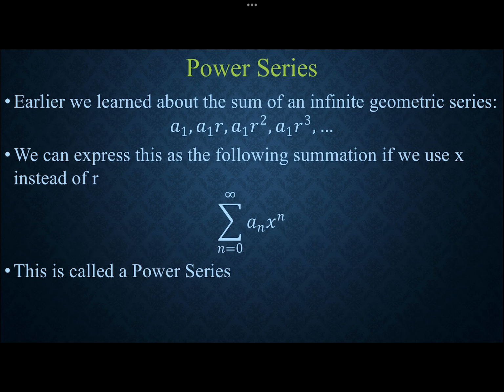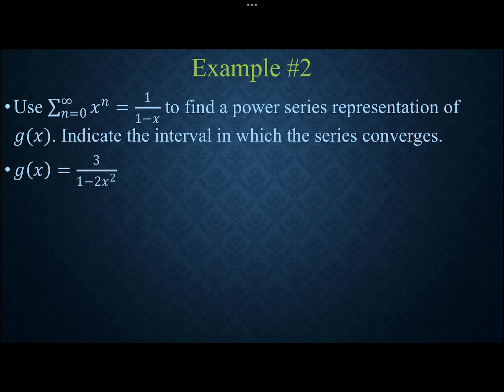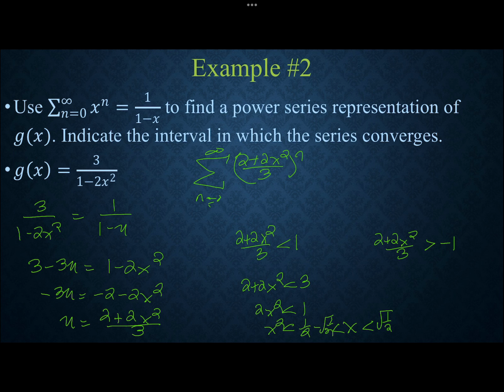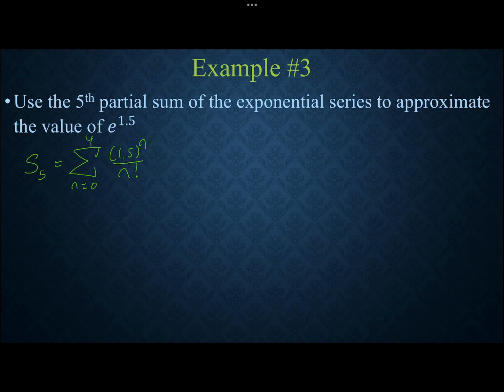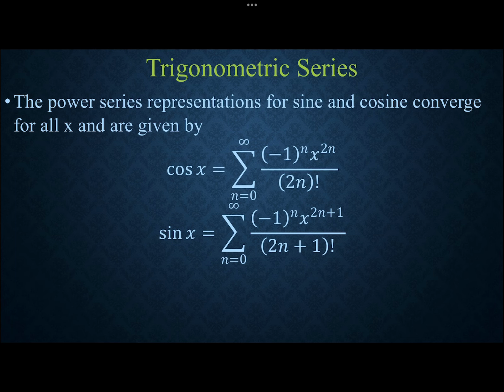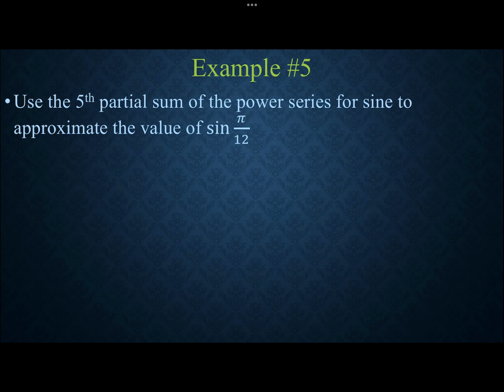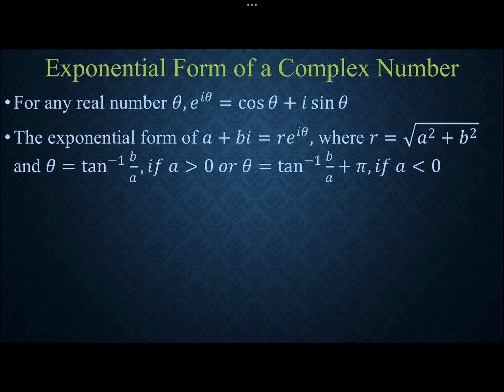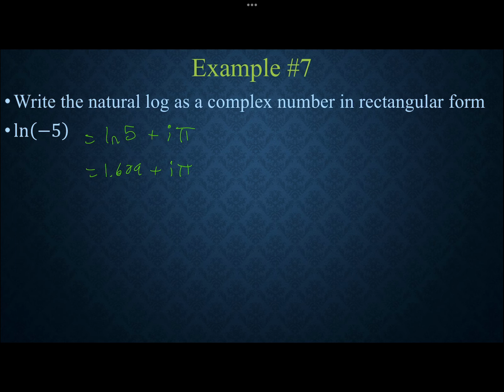11.6-Functions as Infinite Series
This video explores different types of power series (regular, exponential and trigonometric), as well as exploring complex numbers in exponential and logarithmic problems.